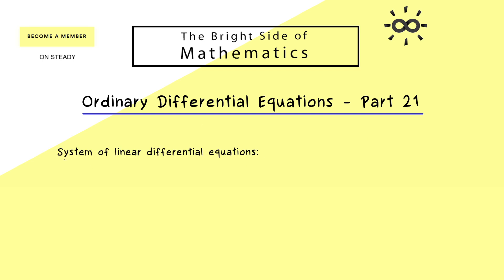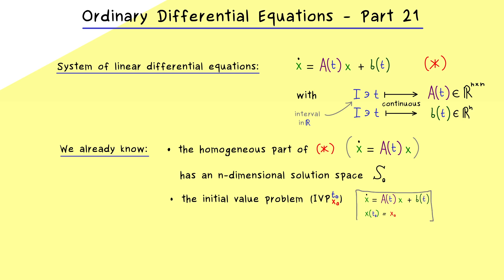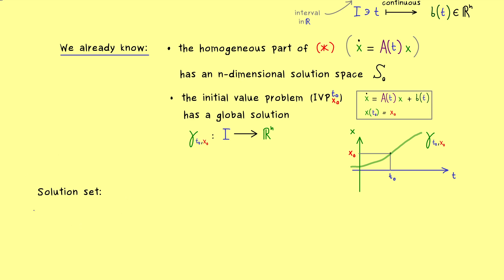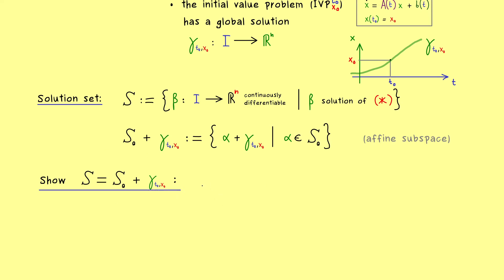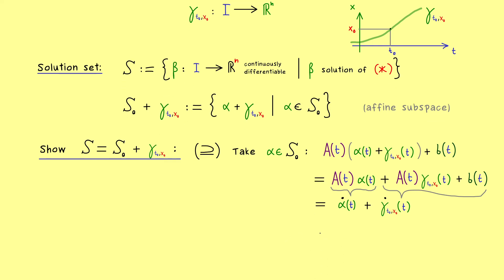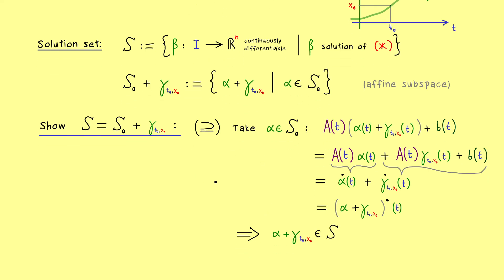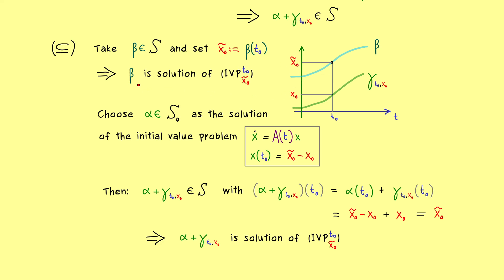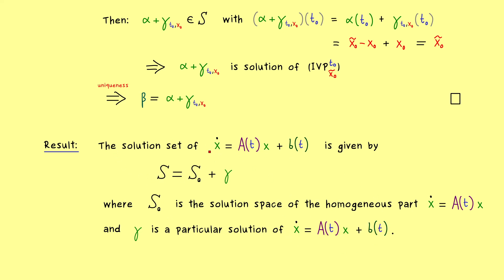Ordinary Differential Equations 21 | Solution Set of Linear ODEs